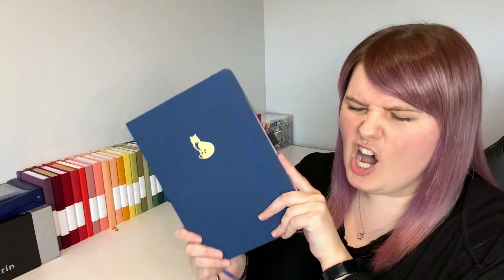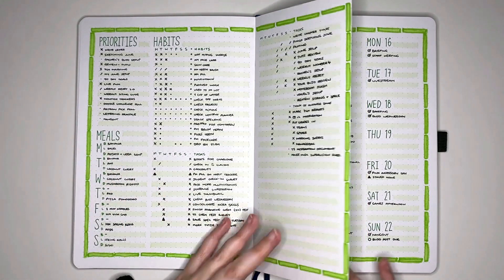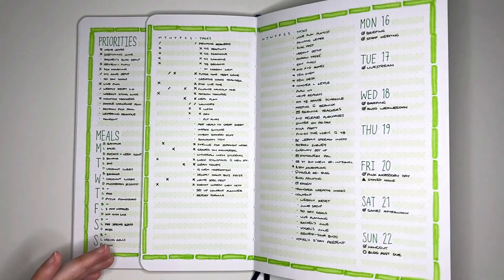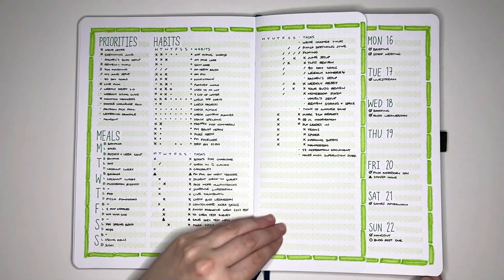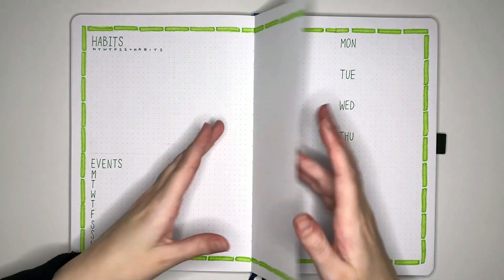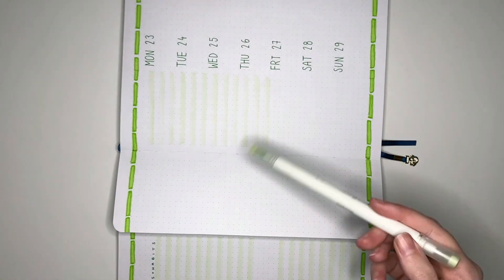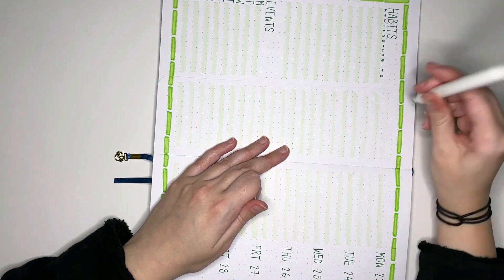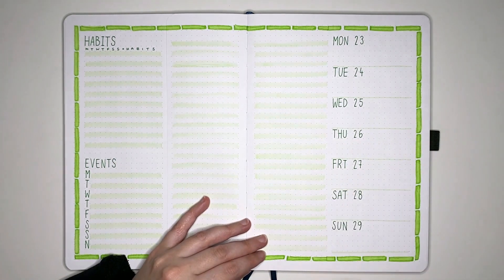B5 Weekly Bullet Journal Setup 💜 Plan With Me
Weekly spread idea for a B5 bullet journal 🥳 Join me as I get set up for the week ahead!

💜 Timestamps
 0:00 – Lessgo!
0:28 – Reviewing the week that was
1:32 – What about this week?
2:43 – Planning out the layout
4:27 – Penning things in
4:36 – Real-time planning with Jess
5:43 – Finishing off headers
5:58 – Green lines
7:22 – Sections
7:43 – Green is good, but…